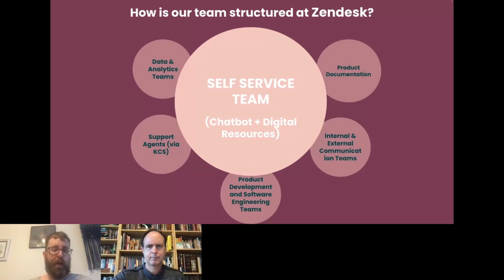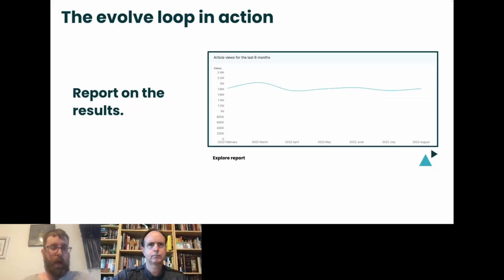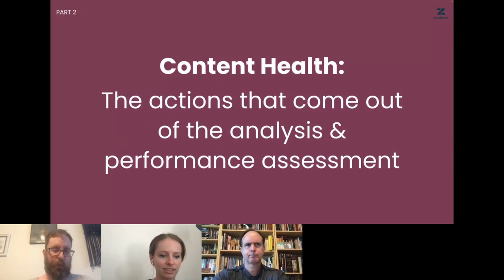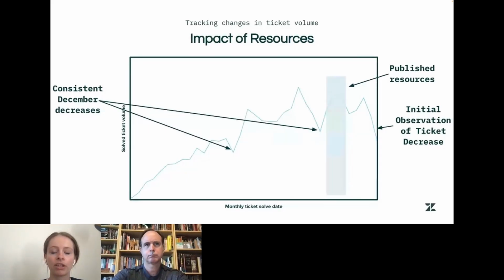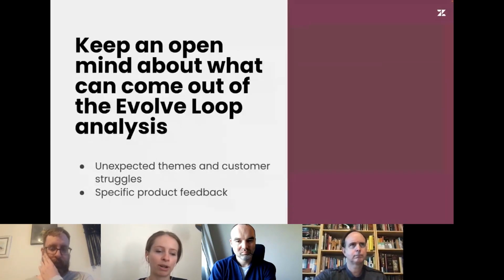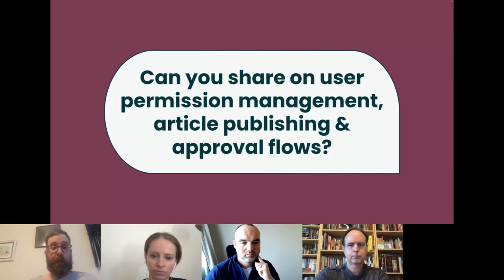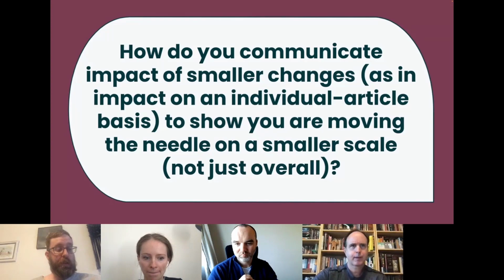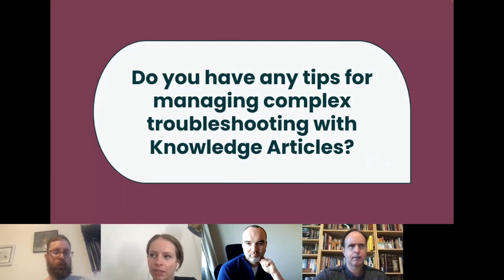How Zendesk Does Knowledge Management Vol. 3 Community Event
Recently the Community hosted our 3rd KCS event where we took a look into how Zendesk handles Knowledge Management. Our experts from our Self Service Team showcased their best practices around KCS and explained the importance of the solve/evolve loop and how it can identify any gaps missed by Knowledge-Centered Support. We also sat down with customers and addressed questions live from the community on our topic of focus!

Time Codes:
00:00 Introduction
01:30 Agenda
03:10 Our Self-Service team
05:30 The solve loop
07:05 The evolve loop
09:30 Reviewing customer interactions
15:28 Content Health
17:45 Reporting
21:00 FAQs of the evolve loop
25:25 Q&A
25:30 How do you get engineers to write KB articles?
27:00 How do you use Search metrics for content ideas?
28:09 Insights on how to segment our Help Centre?
29:15 Connecting agents with the process of creating/updating content?
29:55 User permission management, article publishing & approval flows.
31:19 Most efficient workflow for getting out-of-date articles reviewed/assigned?
32:44 How can I use content queues & make Answer Bot improvements?
33:50 How to get insights on how effective your content is?
35:02 How do you communicate the impact of smaller changes to show you are improving?
36:45 What are the best practices for using Knowledge Capture app in Support?
37:39 What's the best way to manage information to make it easier to onboard new support agents?
What mistakes have you made while implementing knowledge management & how did you correct them?
39:47 What mistakes have you made while implementing knowledge management & how did you correct them?
41:40 Tips for managing complex troubleshooting with Knowledge Articles.
43:04 How does Zendesk have agents draft articles as they work tickets & update them as they go?
44:10 How does Zendesk handle and manage content translations?
45:13 What are your best practices for creating videos and visual content?
47:35 Do you have best practices for keeping track of which article needs to be updated with feature changes?
48:50 How can we know our articles are helpful for our users?
50:52 How do you avoid isolating knowledge between different products?

Presentation Resources